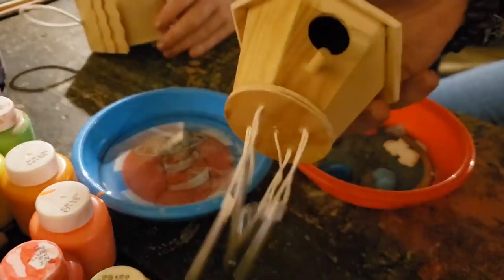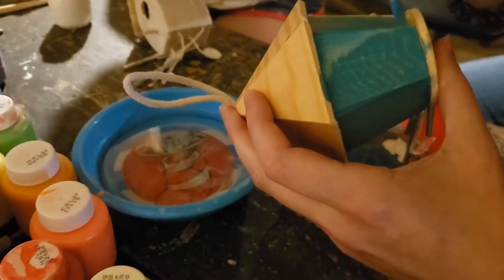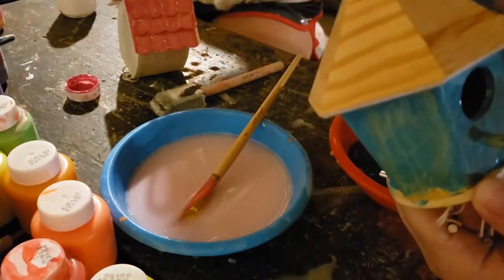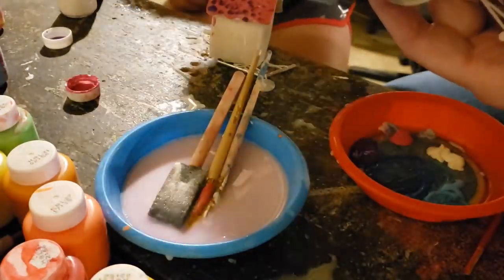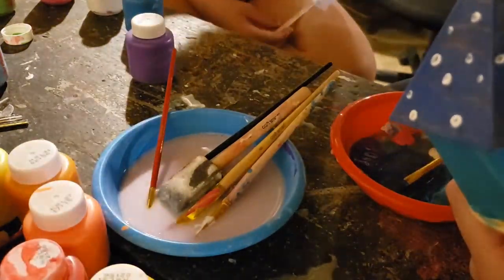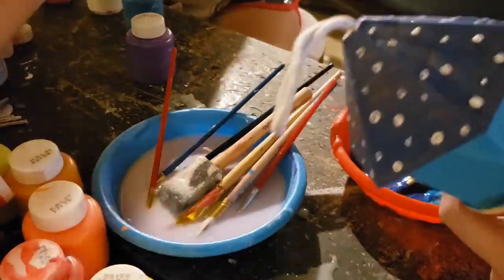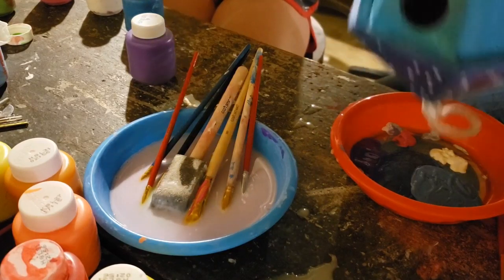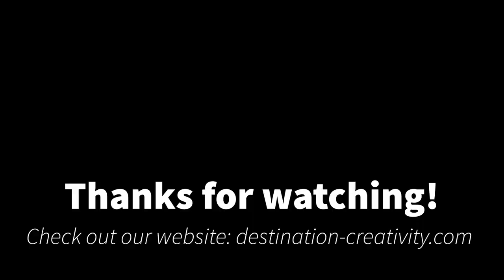Creating Art with Guests: Painting Birdhouse Wind Chimes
We have another special guest today! The kids I tutor have enjoyed making videos, and they wanted to make some more.  She's had so much fun creating art; she wanted to do a collaborative painting project this time. If you have any suggestions for things we should try out, we'd love to hear your ideas!

Coloring Pages